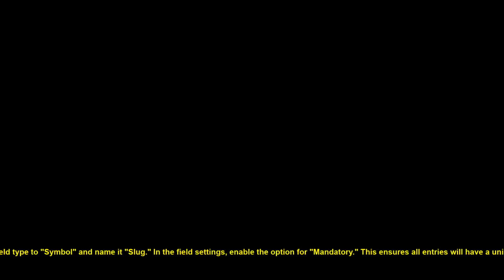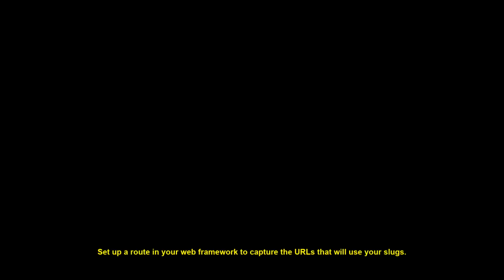How to configure Contentful for SEO-friendly URL structures - Full Guide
Unlock the secrets to optimizing your Contentful setup for SEO with our comprehensive guide! In this video, we'll walk you through the step-by-step process of configuring Contentful to create SEO-friendly URL structures that enhance your site's visibility and user experience. Whether you're a beginner or an experienced developer, you'll gain valuable insights and practical tips to improve your content management strategy. Don't miss out on maximizing your SEO potential with Contentful!